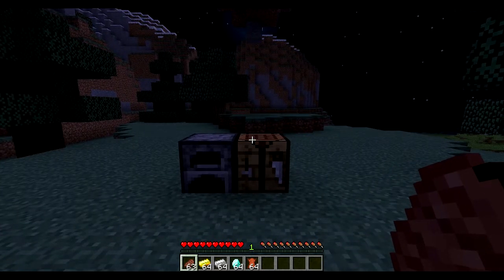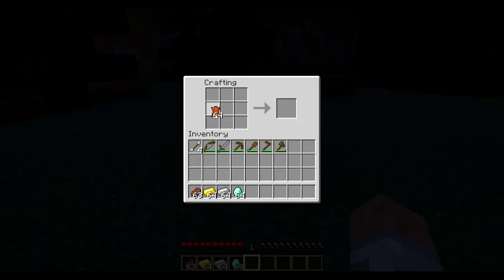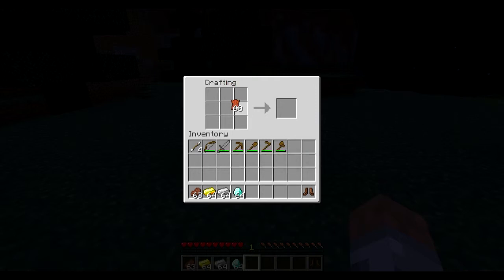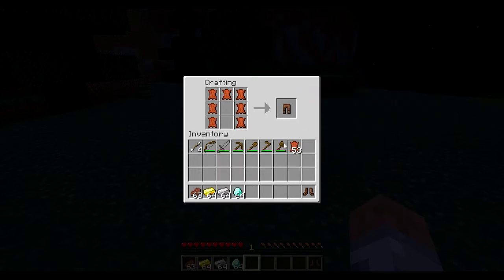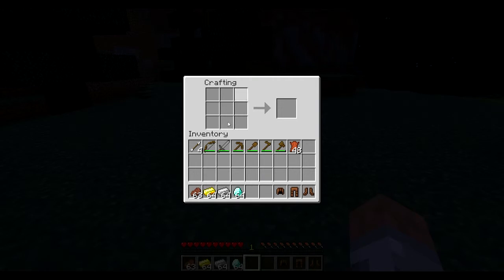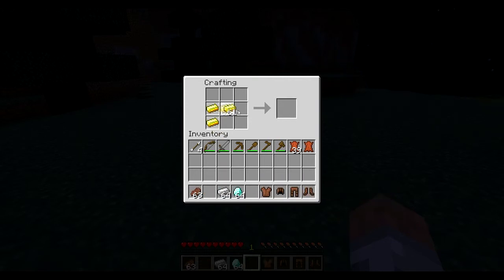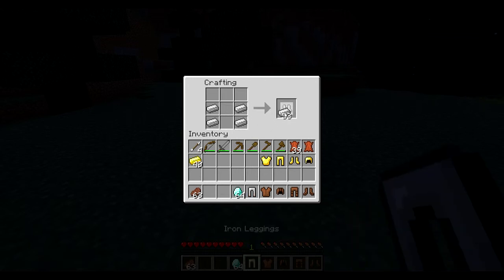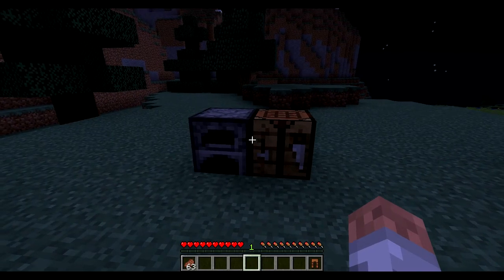Minecraft Tutorial - How To Build Armour